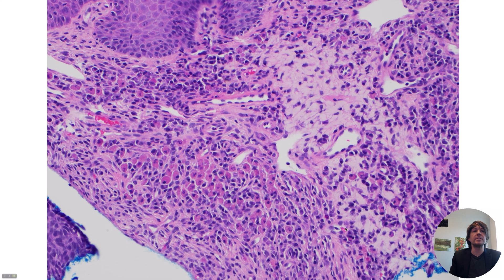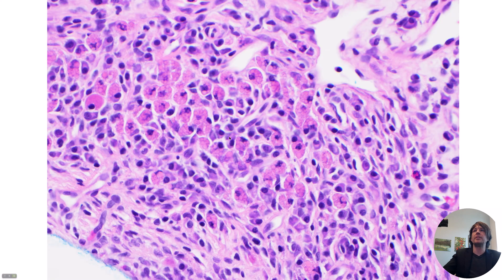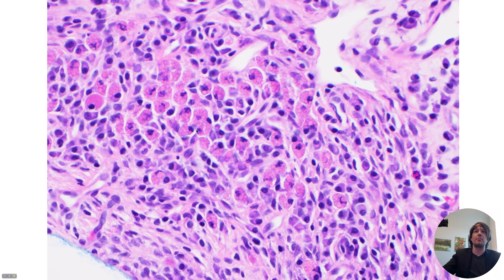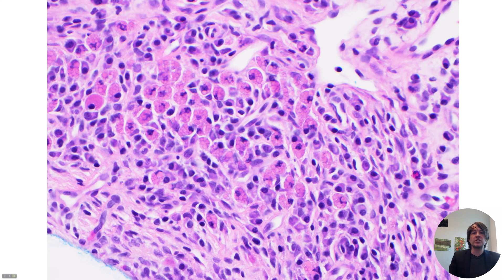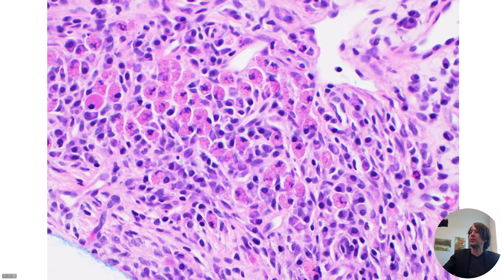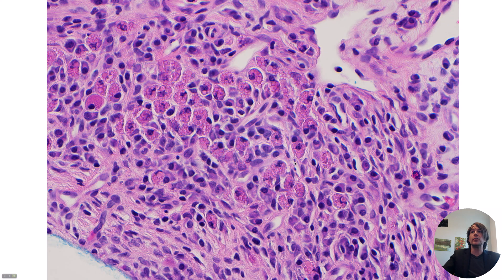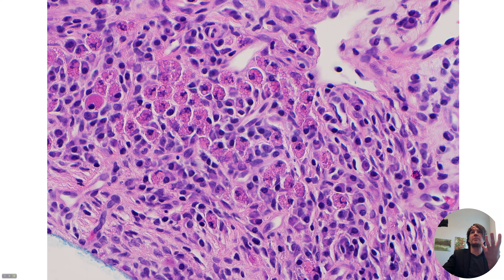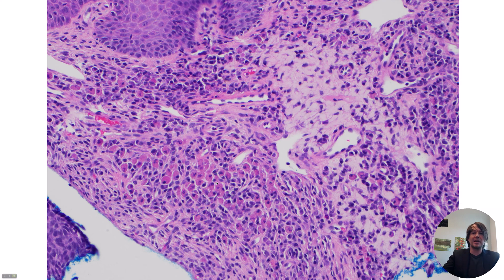"Mott cells" grape-like plasma cells with multiple pink vacuoles Russell bodies histology pathology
Nice paper about Mott cells including medical history:
Bavle RM. Bizzare plasma cell - mott cell. J Oral Maxillofac Pathol. 2013 Jan;17(1):2-3. doi: 10.4103/0973-029X.110682. PMID: 23798821; PMCID: PMC3687182.